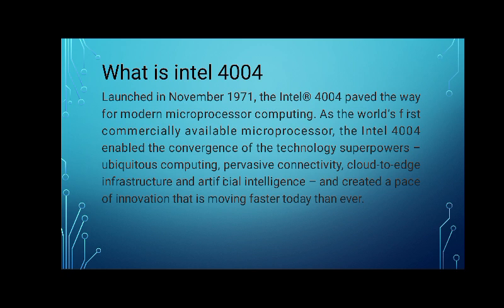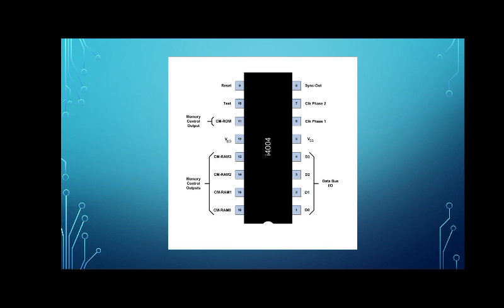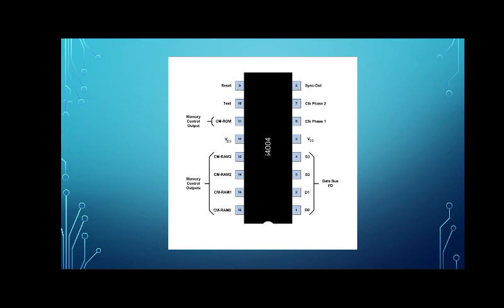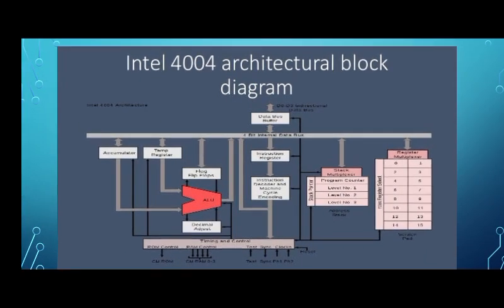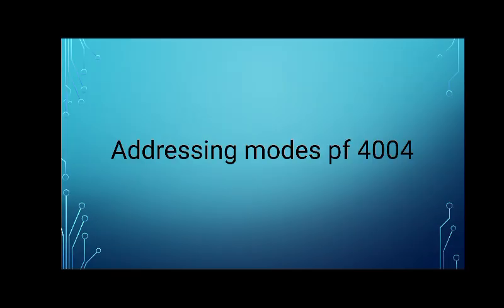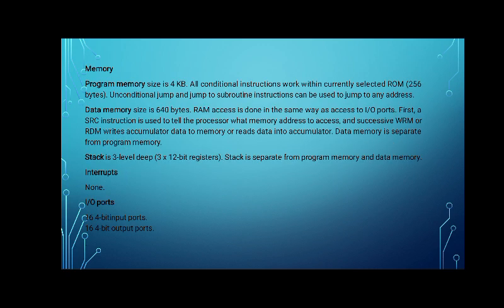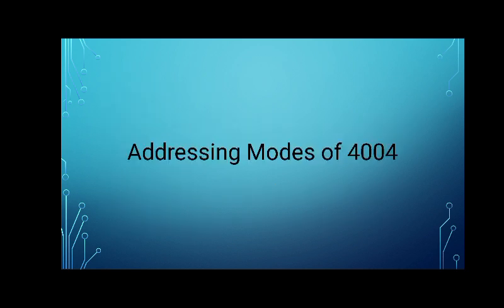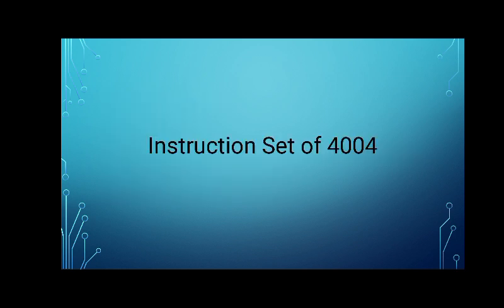Basics of Intel 4004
in this video we will be seeing the basic concepts of Intel 4004